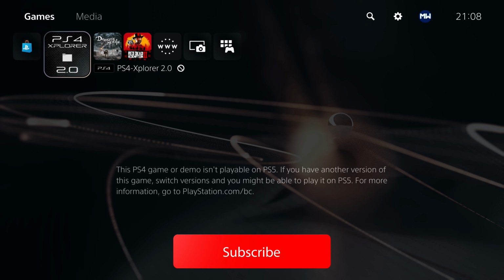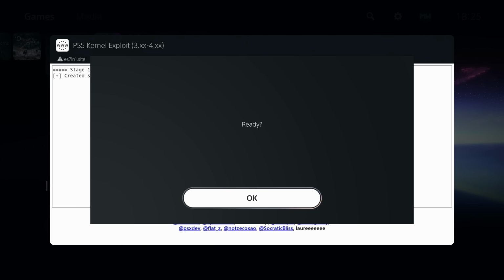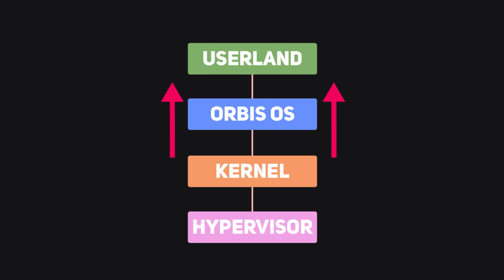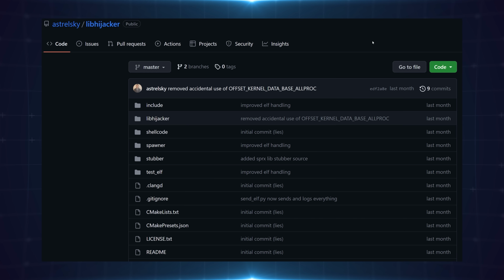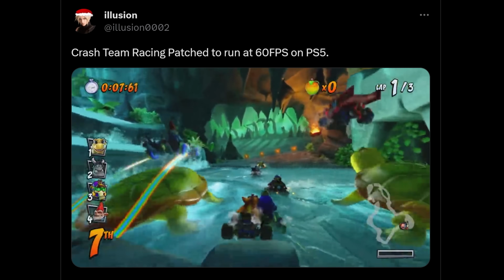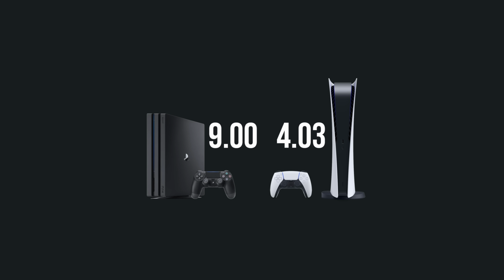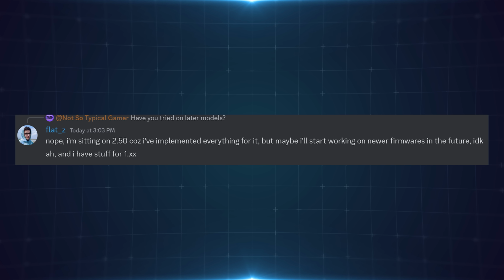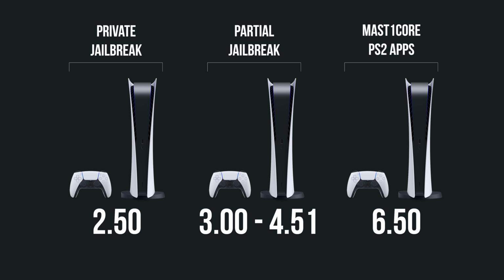PS5 Jailbreak Explained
Bringing everyone up to speed on where we're at with Jailbreaking the PS5.